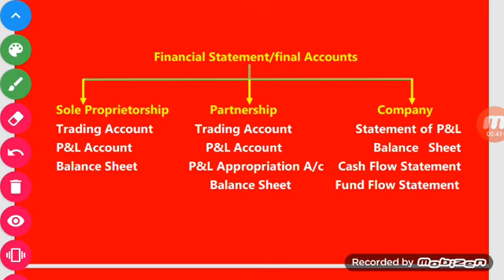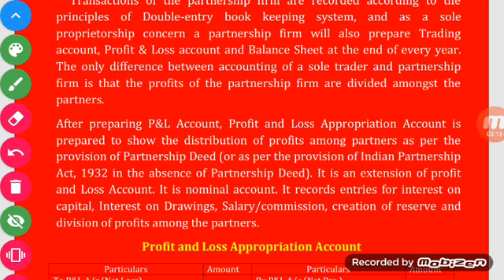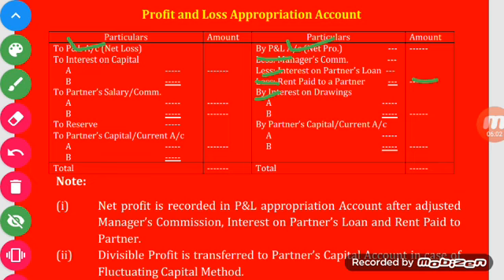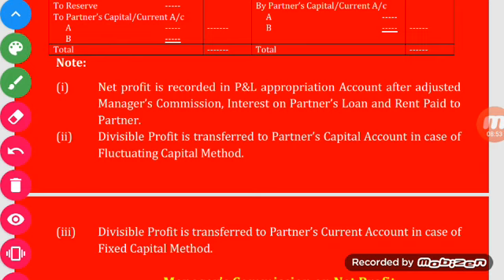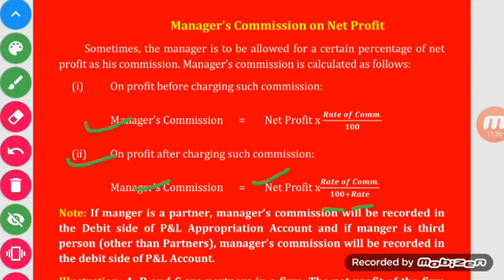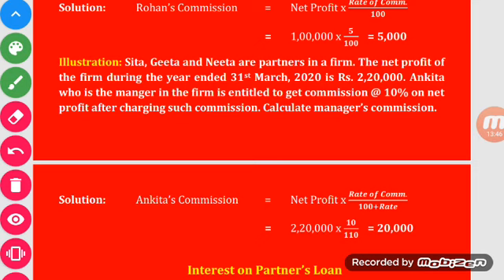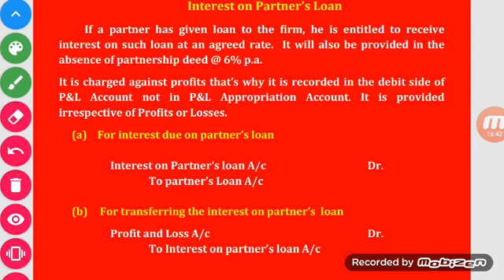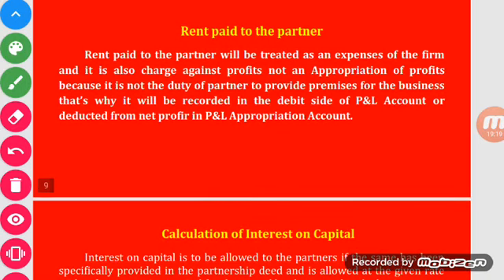Distribution of Profit and loss among the partners